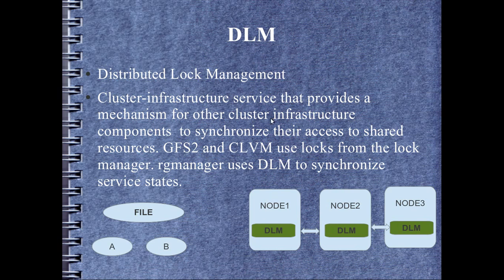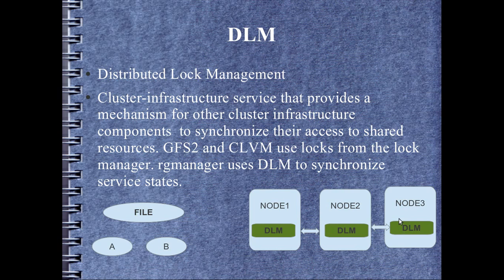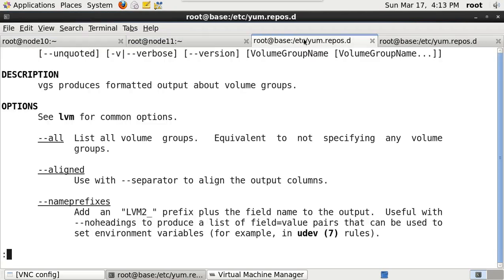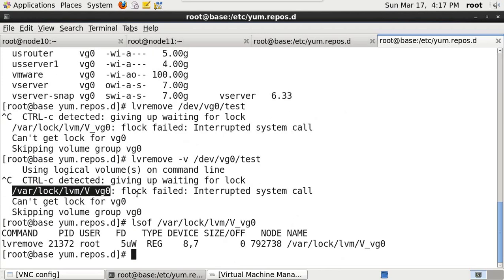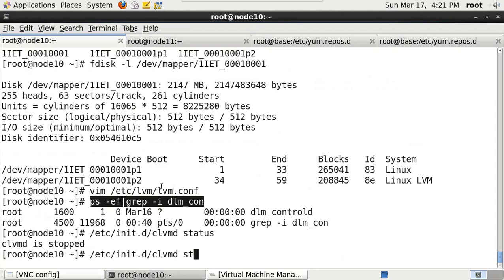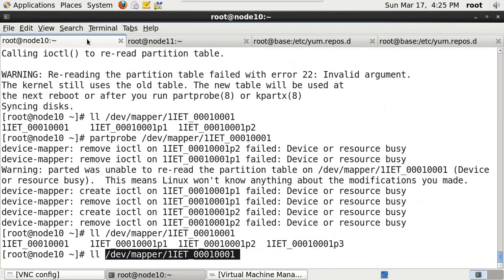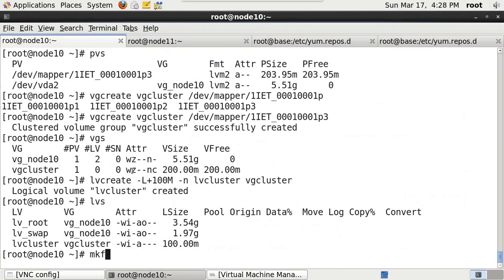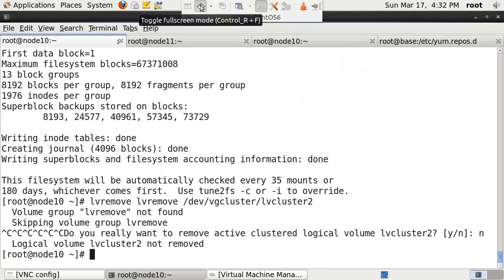redhat cluster suite - Part 3 ( DLM and CLVMd )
Distributed Lock Management and CLustered LVM